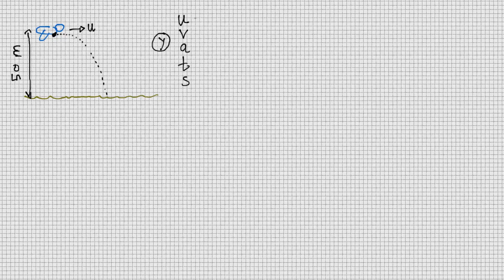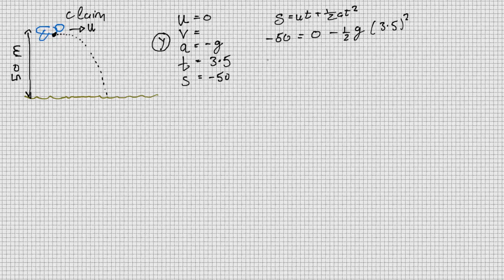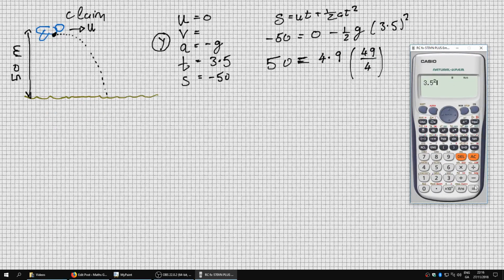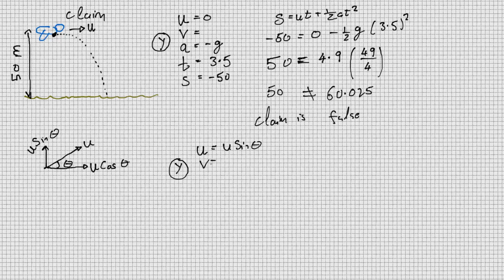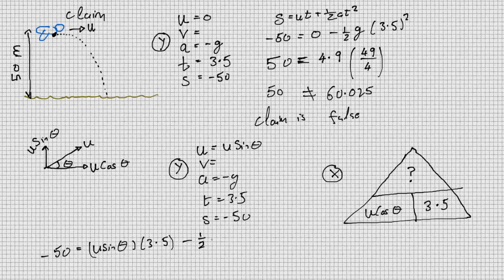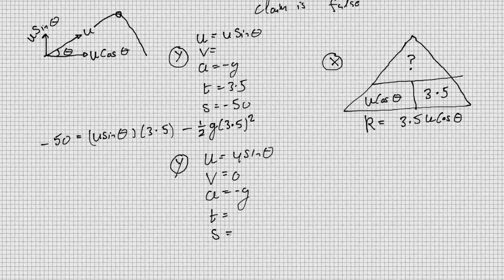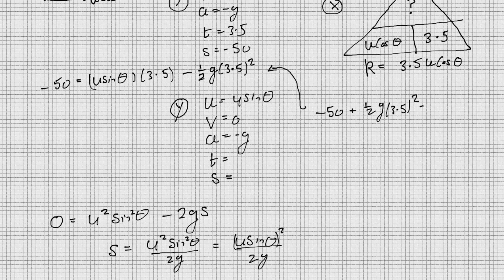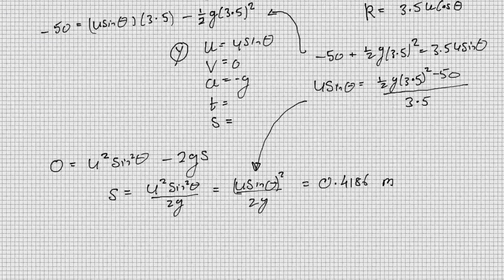Leaving Cert Applied Maths Higher Level 1971 Q1b